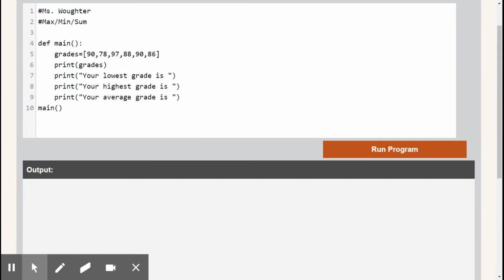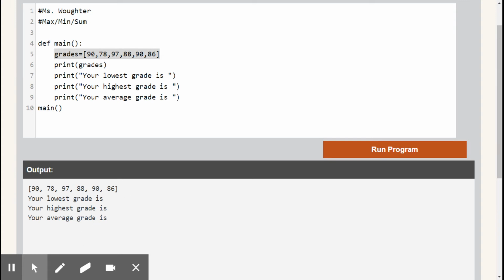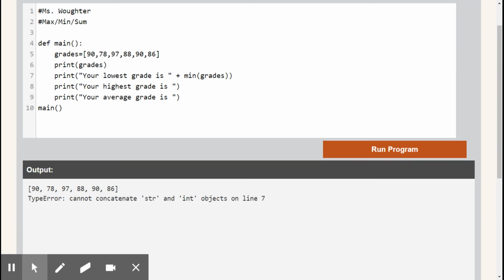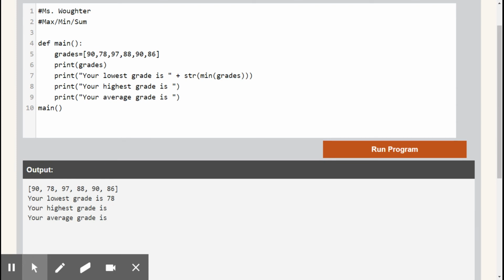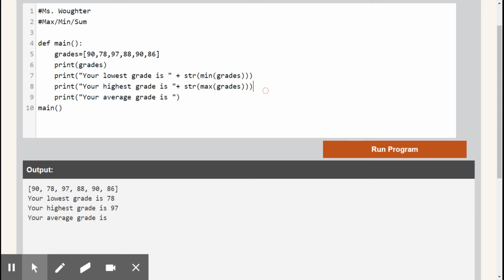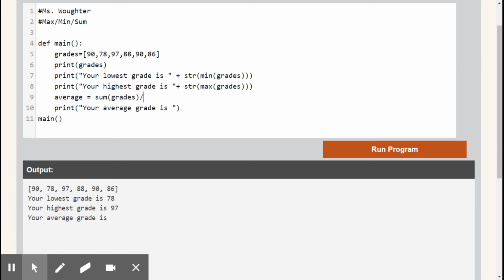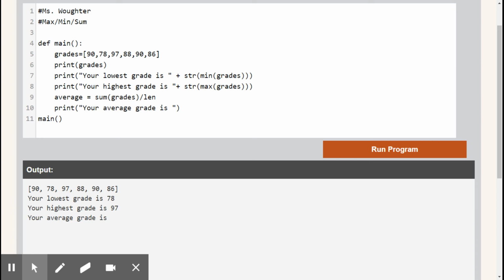Procedural Programming 4.03 - Min/Max/Sum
FLVS Procedural Programming 4.03 Assignment - Finding min, max and sum of a Python list.